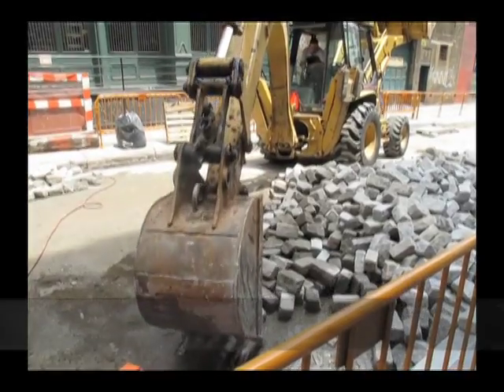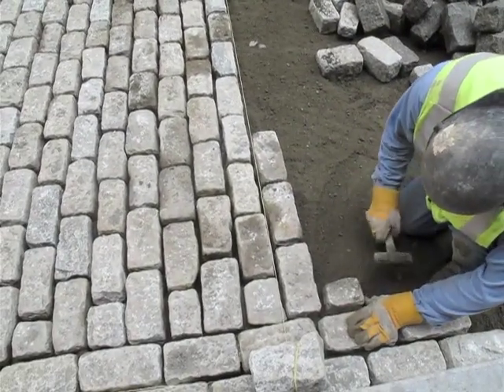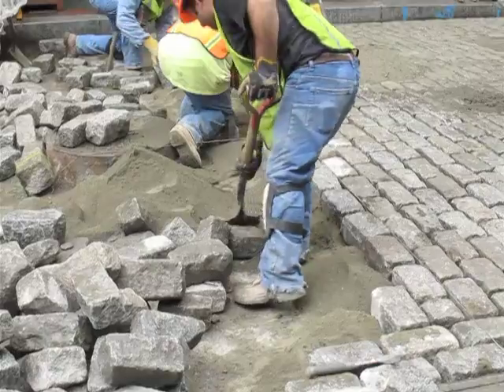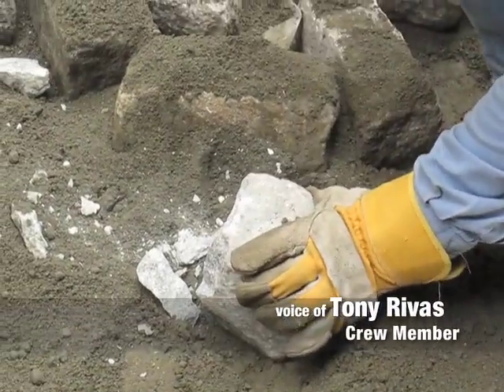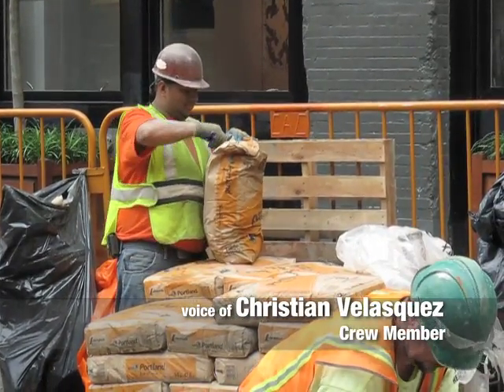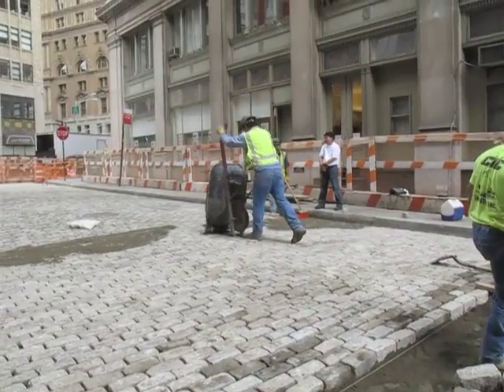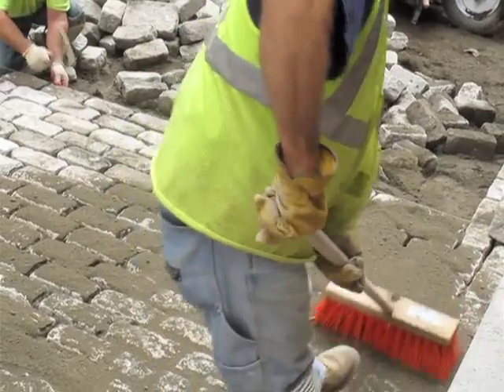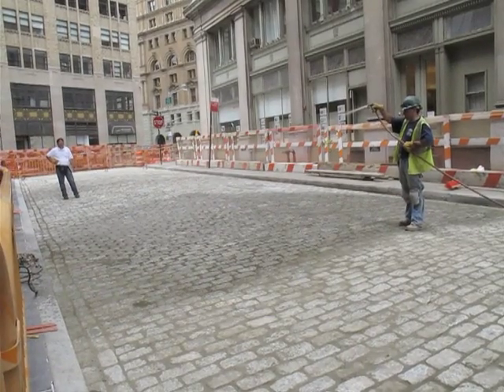Stone by Stone